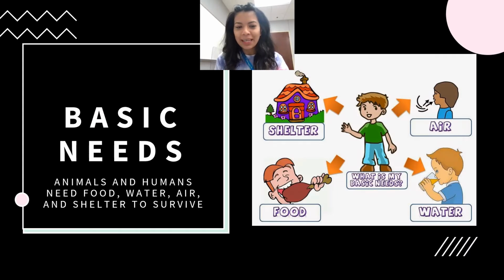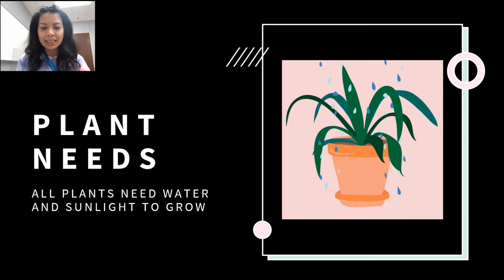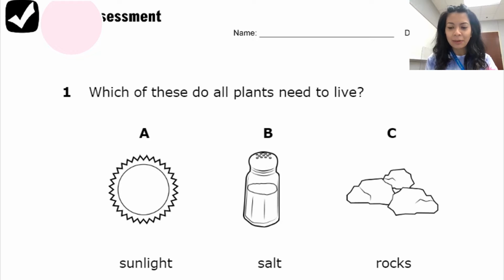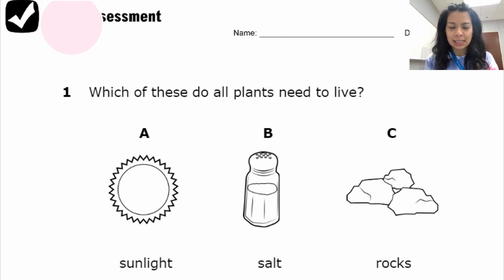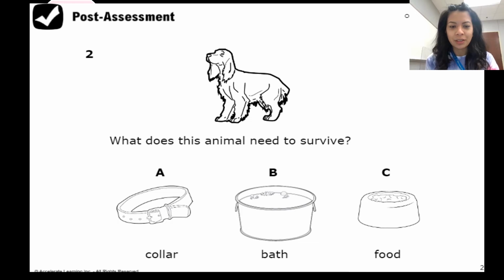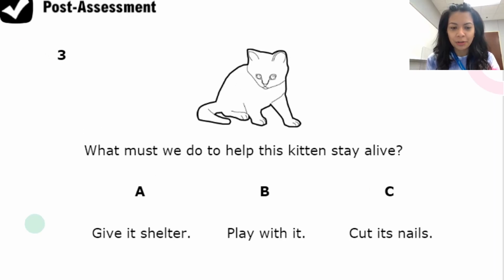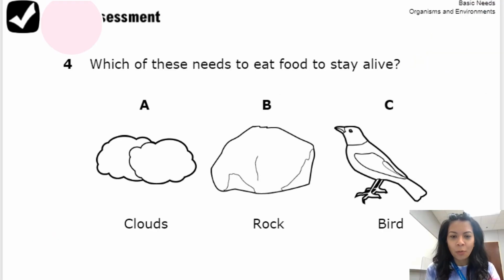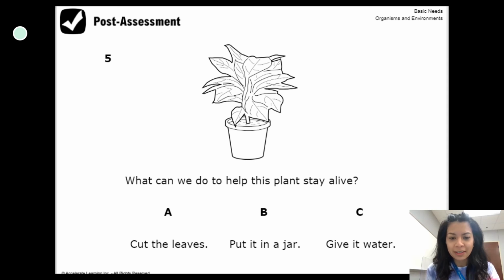Unit5 PostAssessment#2 video